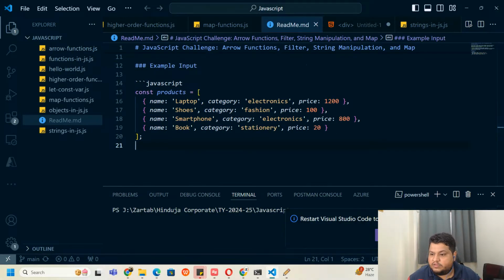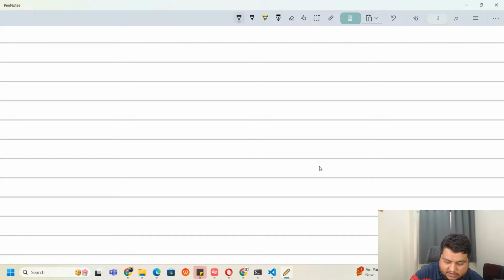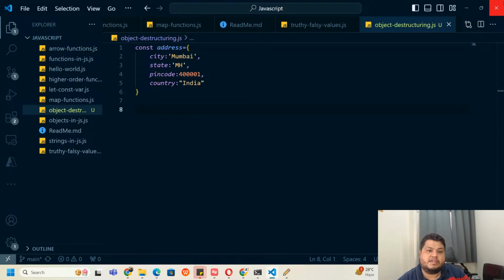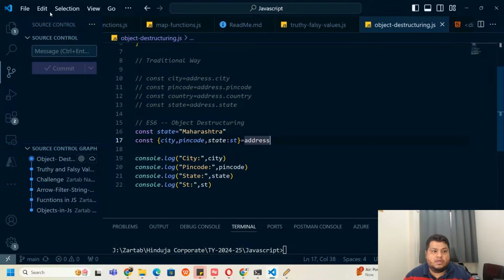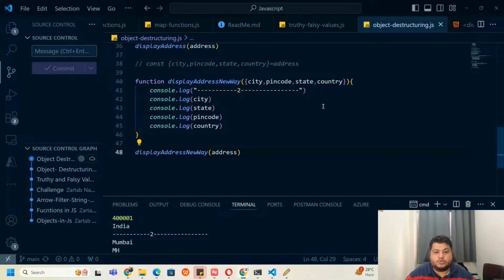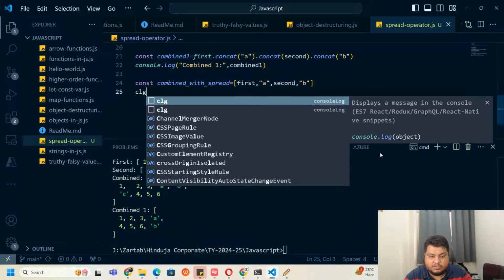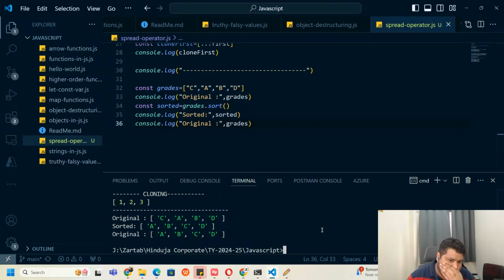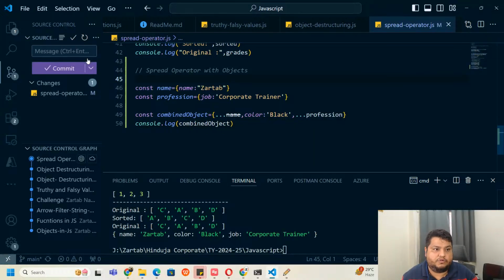Javascript Refresher - Session 4